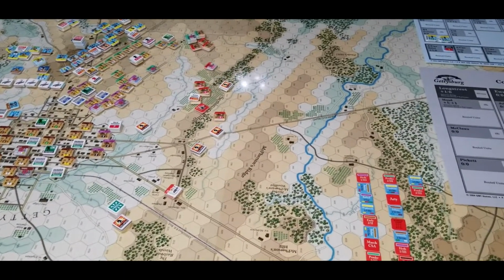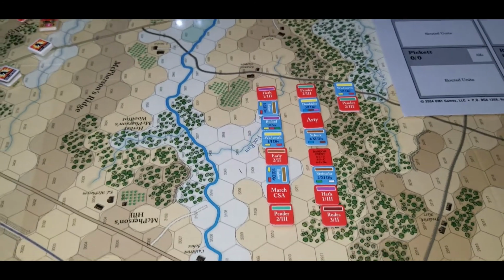Three Days of Gettysburg (1600 Turn - Half) 1 July 1863 - GMT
"Can they keep pushin' Dorsey?" -AP Hill to Dorsey Pender
"Harry, get your lads in that pocket, and help South Carolina out!" -AP Hill to Harry Heth
"The Bucktails will have to rest later, get them in on Barlow's left". - Gen Reynolds to Wadsworth
"Hang on General Schurz, the 2nd Division is almost dug in". - Gen Howard
"Who built these narrow, dang streets in this town?" - Gen Daniel, Rodes Division

Powell Hill decides to continue driving to Cemetery Hill with Pender, and Heth following-up. Early is waiting on Rodes to get through the town and into attack posture, before striking the Union Right, whilst being mindful of Buford. Gen Reynolds keeps sending couriers to Slocum, to get here on the double with everything he has.